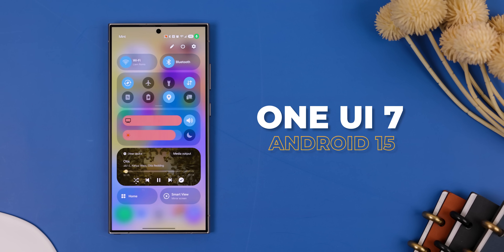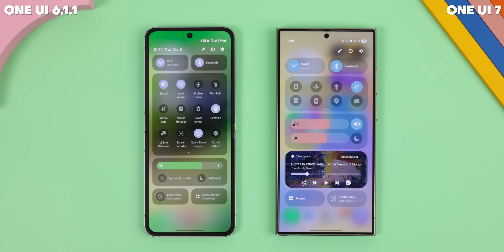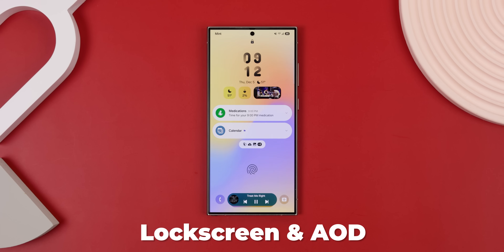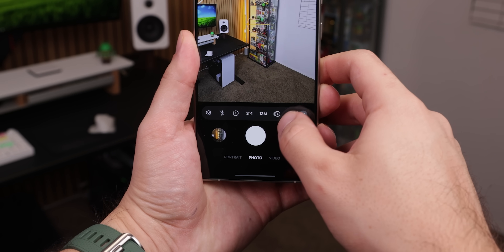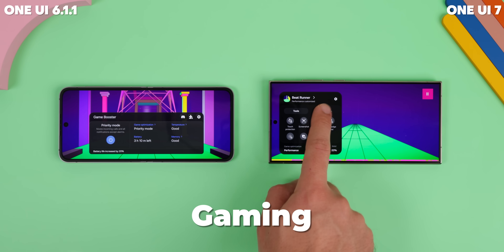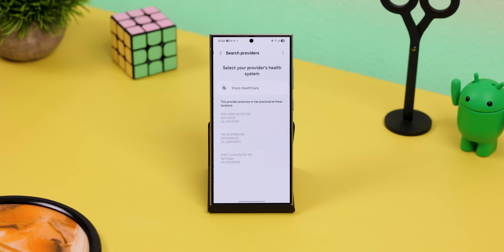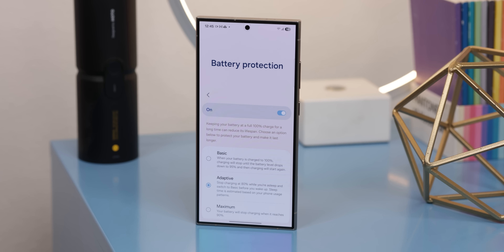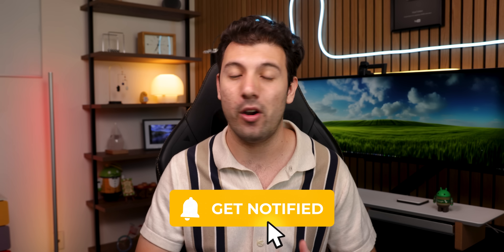One UI 7 - Everything Explained!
Samsung just dropped their Android 15 update known as One UI 7. Here is everything you need to know!

Top Supporters: Steve Arellano, The GodFatheR
SOCIALS
Timeline

0:00 Installation
0:31 Visual Changes
2:38 Homescreen
4:23 Lockscreen & AOD
5:23 AI Improvements
6:10 Camera
7:07 Editing
7:56 Sharing
8:25 Gaming
8:55 Health
9:20 Productivity
11:20 Security
11:57 Battery & Charging
13:00 Smaller Changes
13:45 Final Thoughts